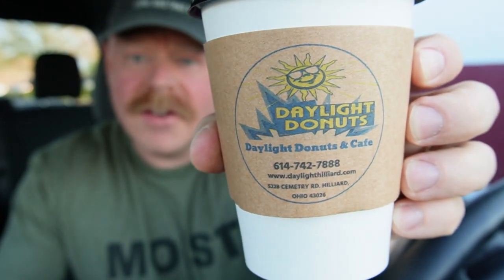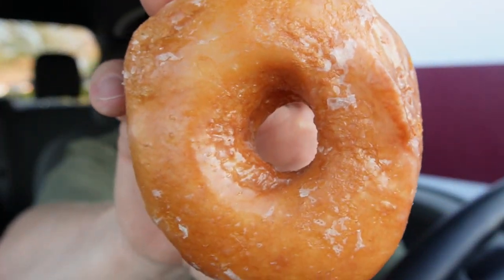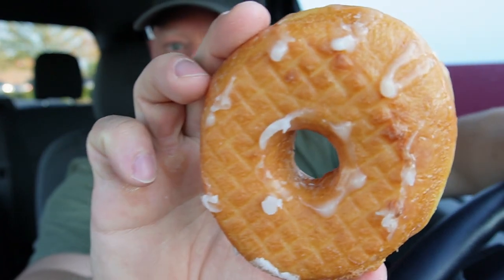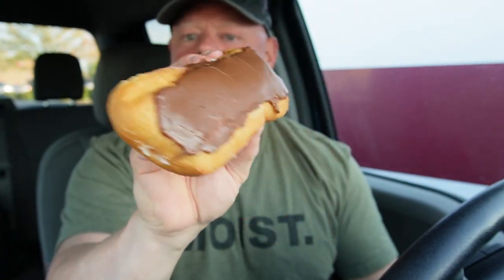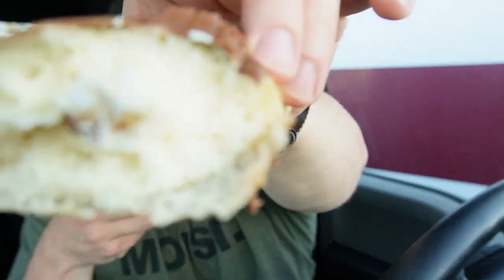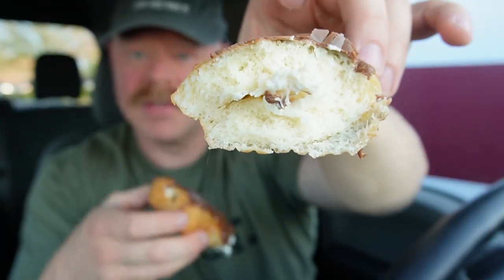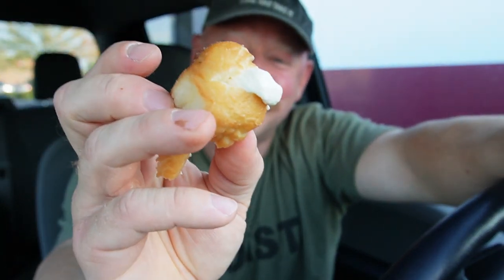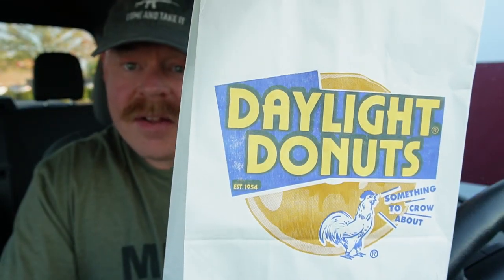Donut Review: Daylight Donuts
Daylight Donuts Review

I've been a police officer for just over 10 years and worked 3rd shift until just a few months ago. I created the Columbus Police Body Camera YouTube channel so citizens could see what Police Officers are really like at work without all the media spin.

I recently started the Thoughts of a Patrol Officer YouTube channel. This is a place where I share stories from my career and talk about stuff that's in the news. I'm not a comedian, I don't sing or dance. I'm just a Patrol Officer who shares his no-B.S. thoughts about what's happening in the world today.

Posting Schedule:
News Review videos on Tuesday and Thursday mornings at 6am
Vlog Thought Videos on Monday, Wednesday and Friday (Fridays are donut shop reviews)

My Equipment
Main PC – Powerspec Gaming PC, AMD Ryzen 5 5600X 6 Core, AMD RX 5600 XT, 48GB Ram
Backup Laptop – ASUS Tough Gaming – Ryzen 7 4000 series
Microphone – Shure MV7B w/ Soundcraft Notepad-8FX mixer and Cloud lifter
Streaming Camera – Elgato Facecam
Vlog Camera  - Sony Alpha ZV-E10 with Rode VideoPro Microphone